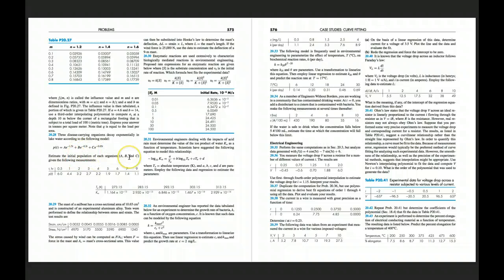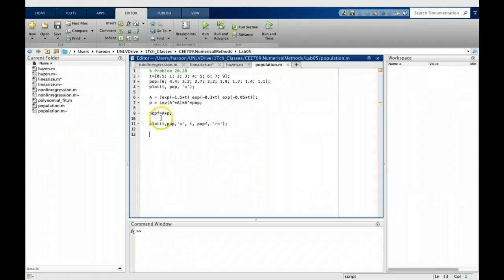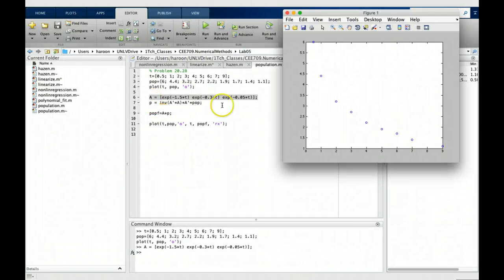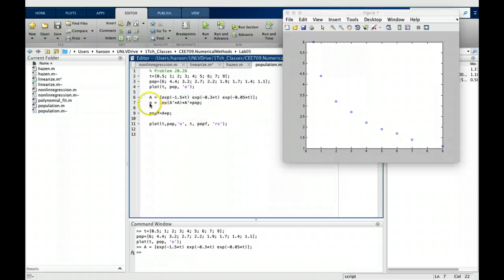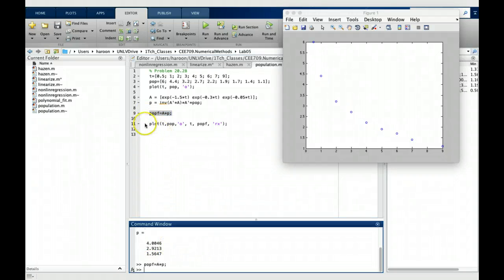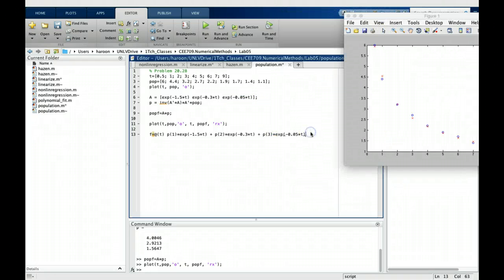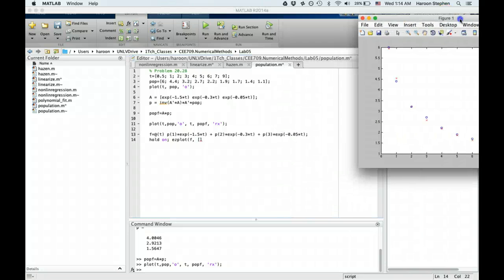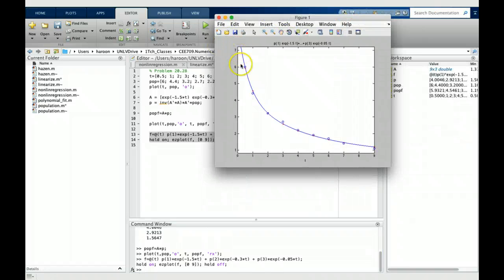Lab05_5: Problem 20 28